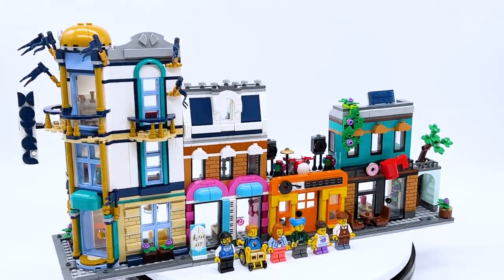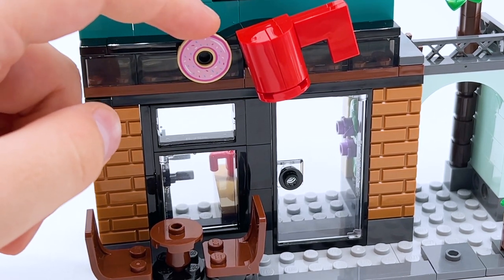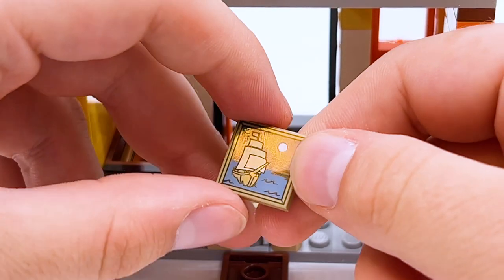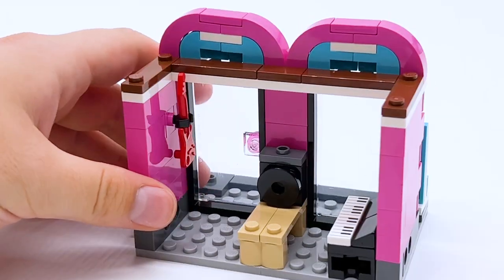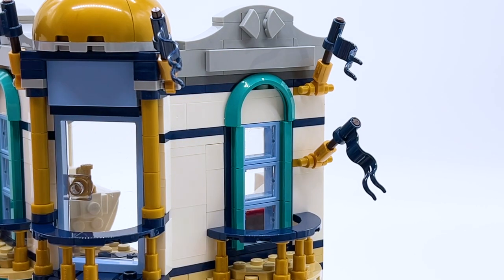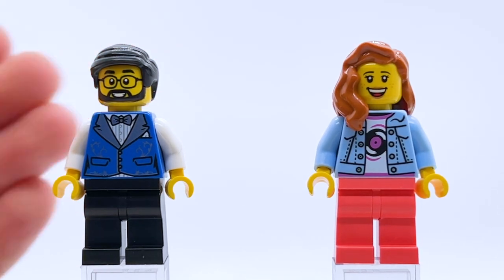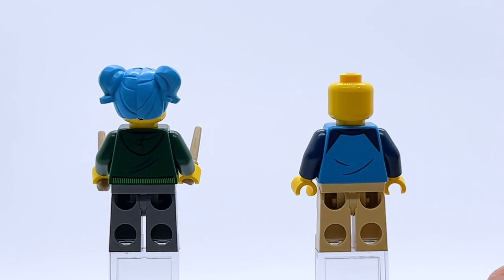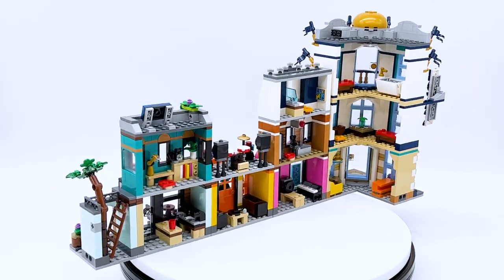LEGO Creator Main Street EARLY Review! Set 31141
This is a review of LEGO Creator set 31141 Main Street! This set includes a total of 6 minifigures, and a 3-in-1 build with multiple buildings: A hotel, a record store, an apartment, a coffee shop, a music store, & more!

Official LEGO Description:

Little builders can create 3 different city models with this LEGO Creator 3in1 playset. They can build the Main Street with4 buildings, rebuild it into a 4-floor art deco apartment building with a park, or an archway market street with a photo studio and flower shop. There are also 6 minifigures for role play included with each set. Collect 3 sets and the 3 individual models can be put together to make one extra-large city scene.

Digital fun for LEGO builders
Let the LEGO Builder app guide your child on an easy and intuitive building adventure. They can zoom in and rotate models in 3D, save sets and track theirprogress.

3in1 toy – Kids can play out exciting city stories with this LEGO® Creator 3in1 Main Street (31141) playset, featuring 3 models in 1: a toy city street, an art deco building and a market street
Endless play – LEGO® fans can build and rebuild 3 different city scenes: a street with a hotel, music store, record store and café; a 4-floor art deco apartment building; or an archway market street
Access at the back – Each model is open at the back so kids can turn the models around and enjoy playing out fun stories with all the rooms and accessories
Packed with accessories – Accessories in the Main Street include a coffee machine and musical instruments, the art deco skyscraper features a fridge and a desk and the archway market street has a chaise longue
6 minifigures – Includes a coffee shop worker, a hotel receptionist, a singer, a wheelchair user, a child and a store clerk. The characters’ hair and torsos can be switched for greater diversity
A fun build – This 1,459-piece playset provides a rewarding building experience and can be given as a holiday or birthday gift to young LEGO® fans aged 9+ with an interest architecture
Display item – Measuring over 14.5 in. (38 cm) high, 7 in. (19 cm) wide and 5.5 in. (14 cm) deep, the art deco building can be proudly displayed in kids’ bedrooms between playtimes
Interactive digital building – Using the LEGO® Builder app, little builders can zoom in, rotate sets in 3D and visualize a digital version of their model ontheir smartphones and tablets
Premium quality – For more than 6 decades, LEGO® bricks have been made to ensure they connect consistently every time
Safety assurance – LEGO® building bricks meet stringent global safety standards